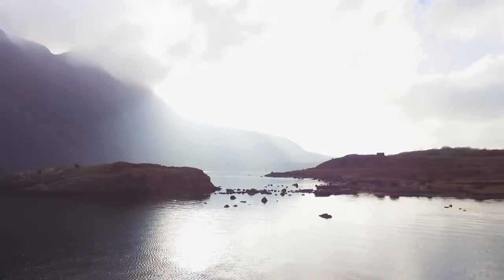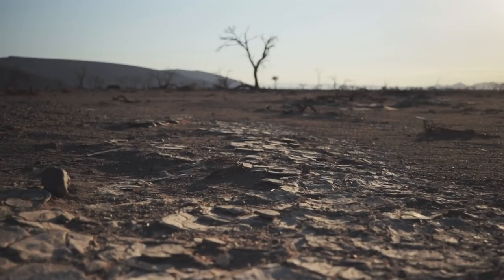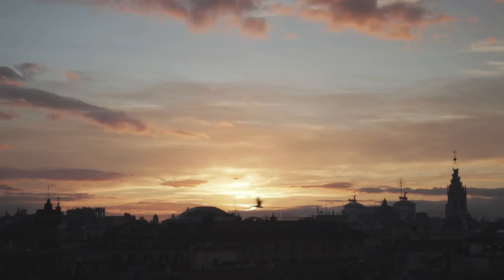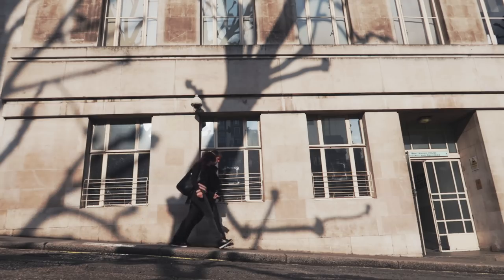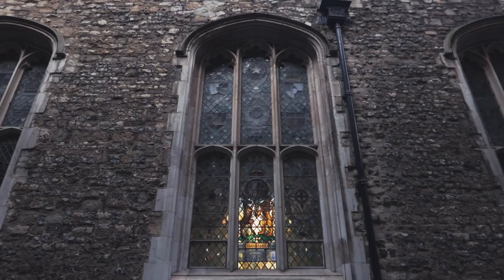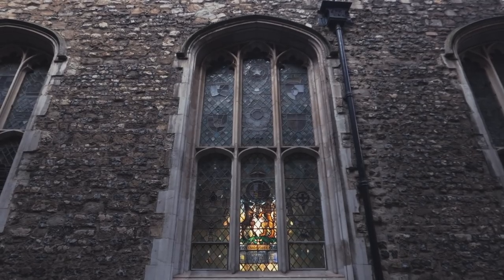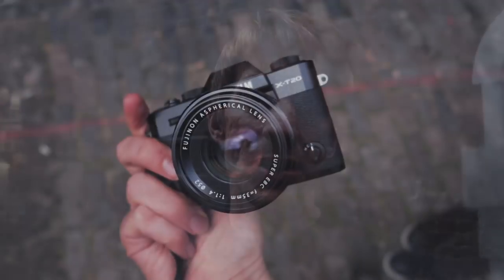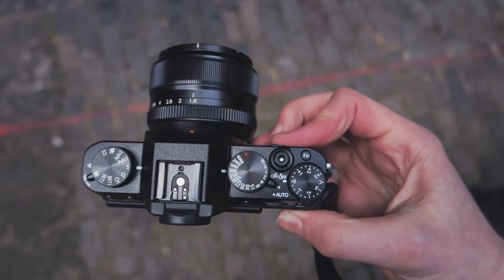Finding Good Natural Light for Portraits (‘Good Light’ Series)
The question I get asked most often is, how do you teach yourself to recognise good light? It's a hard one to answer in one video, so instead I've decided to make a series of videos over time to show how I expose and compose images, and what light drew me to the scene in the first place.